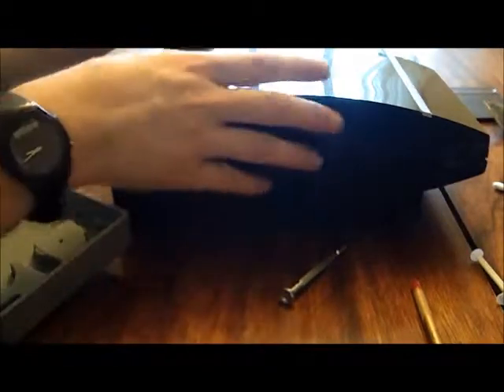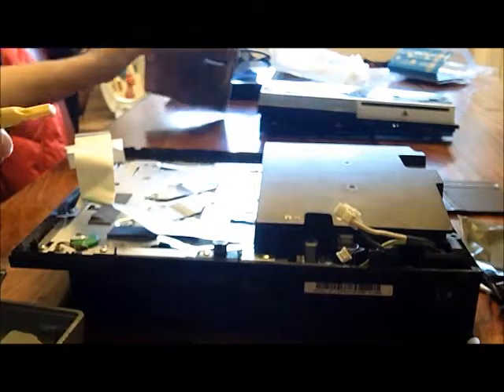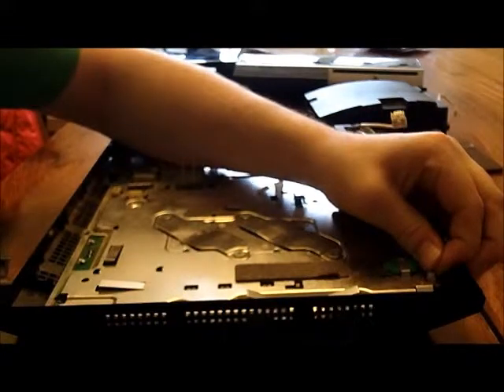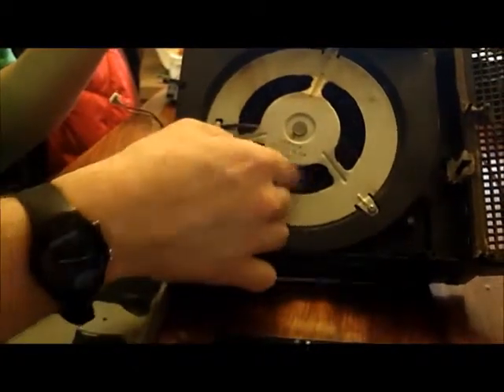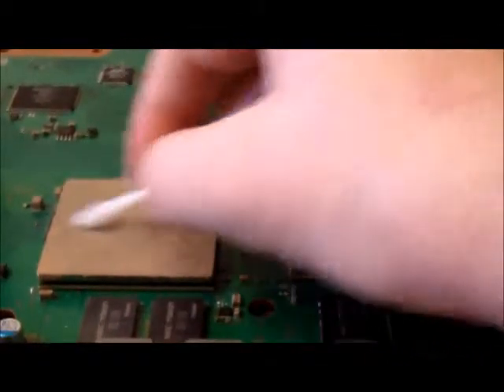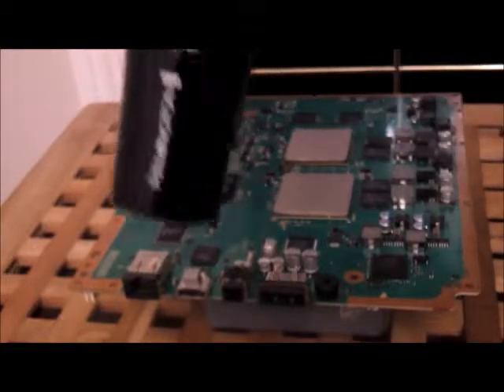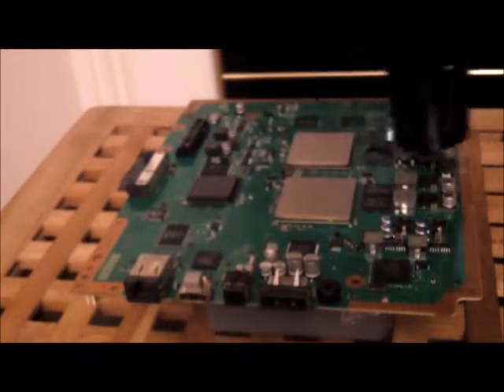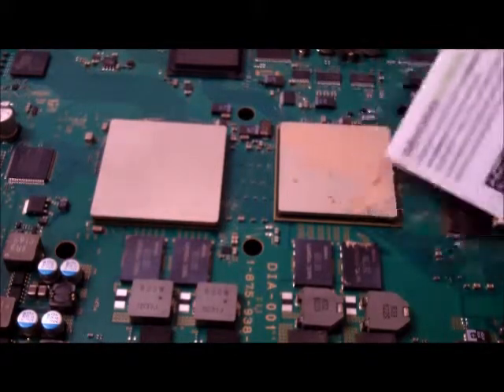Phat PS3 YLOD Repair Guide - TechEduFVC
This is a Full guide to repairing the Phat PS3 common problem of the YLOD.
with video instructions and commentary.

Check us out on Moodle ForthValley if you are a student.